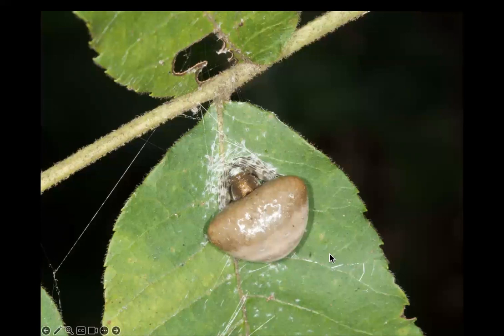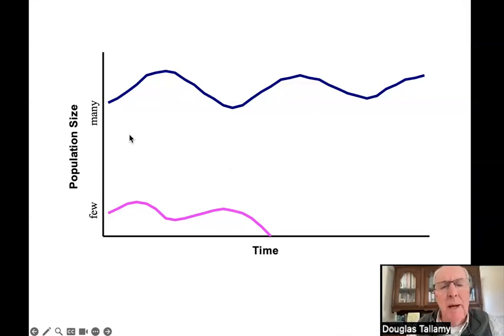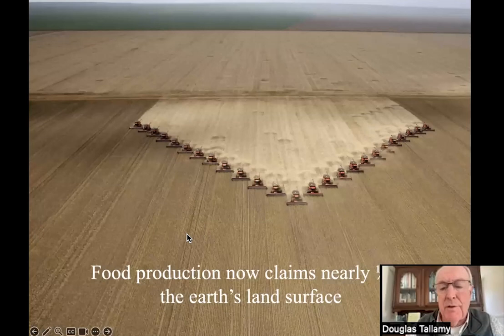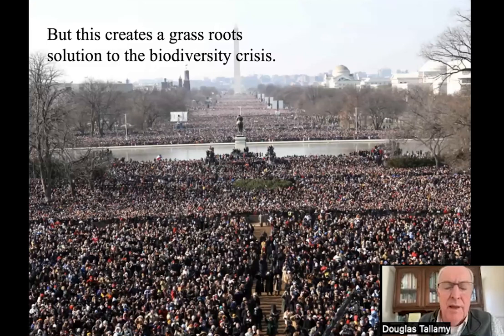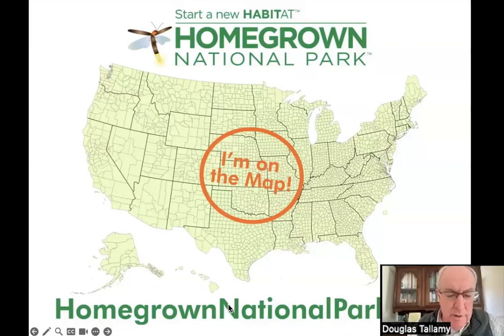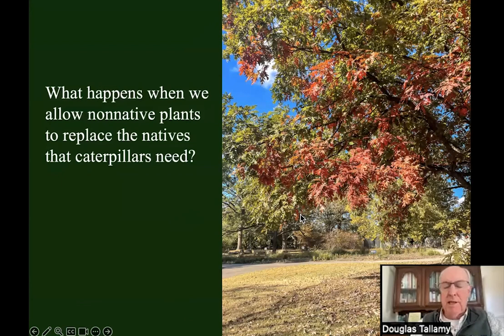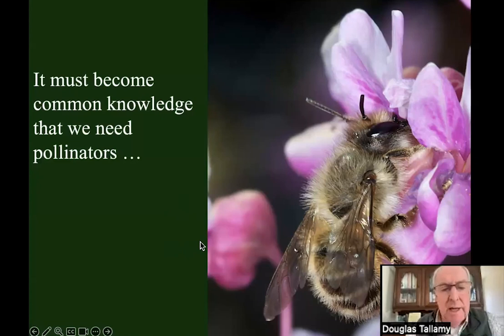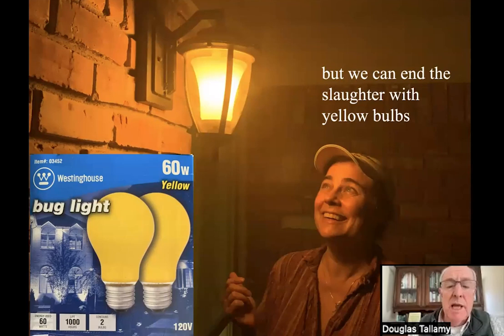Building Networks for Life Earth Care Seminar with guest presenter Dr. Doug Tallamy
Watch the recording of the Earth Care seminar which took place on February 25th presented by Doug Tallamy.